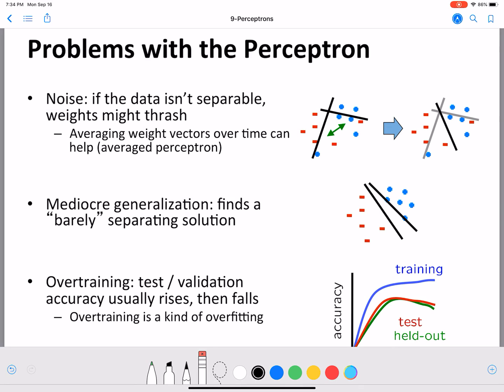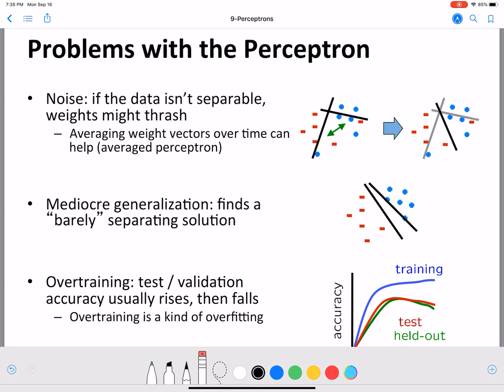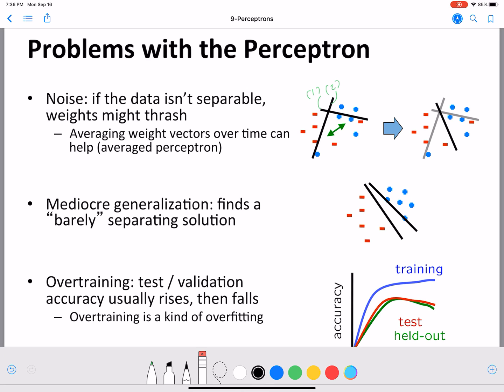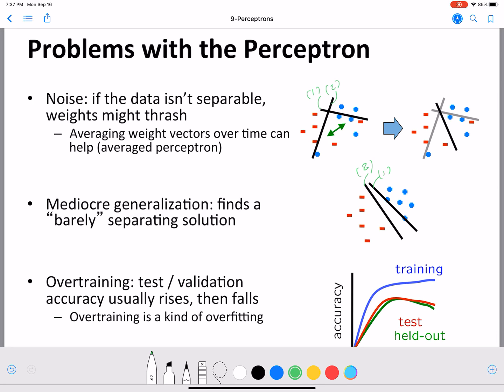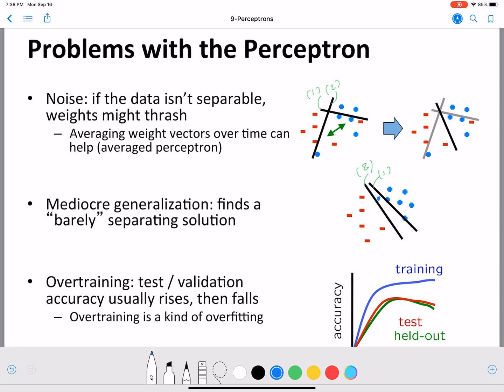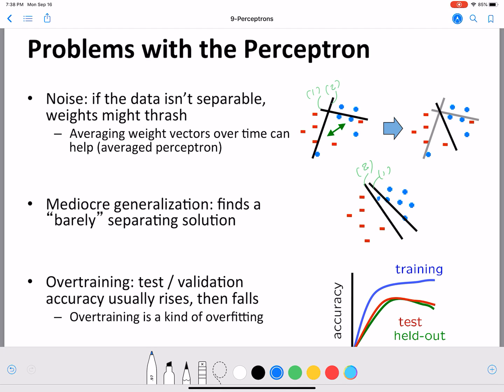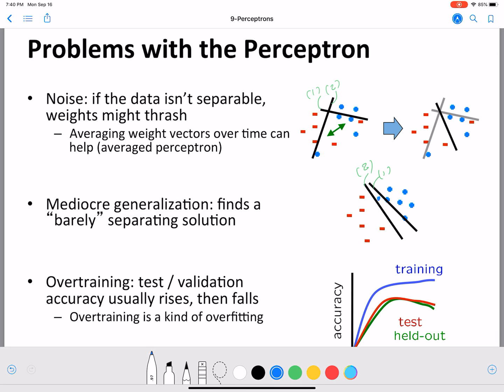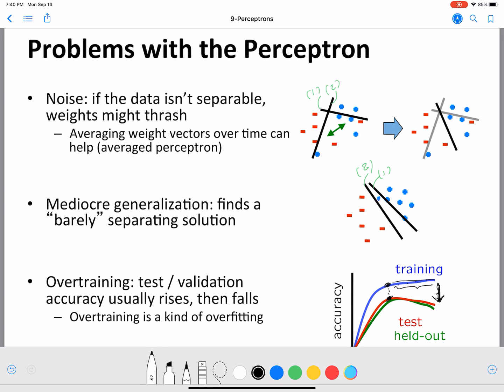Perceptrons: Common problems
In this video, we will look at some of the common problems associated with perceptrons.